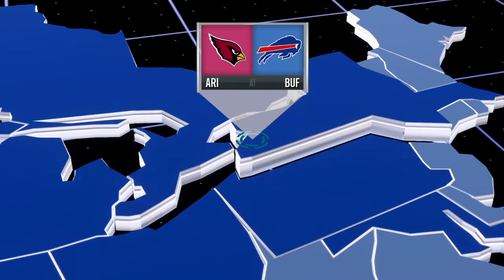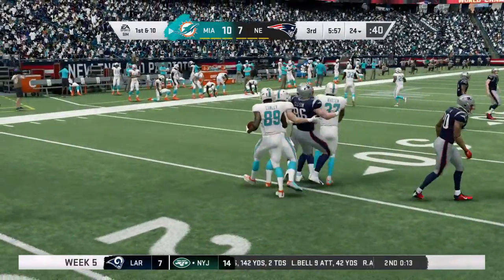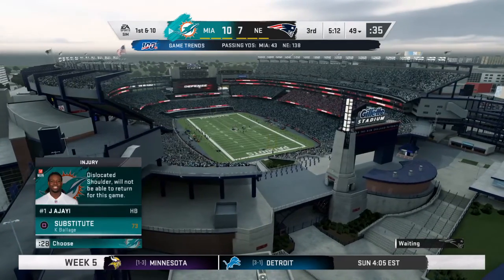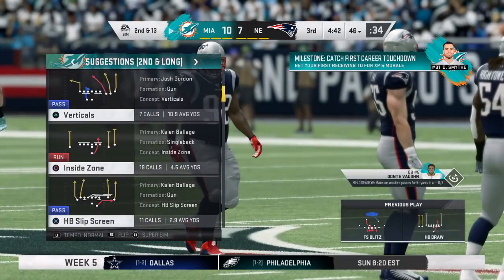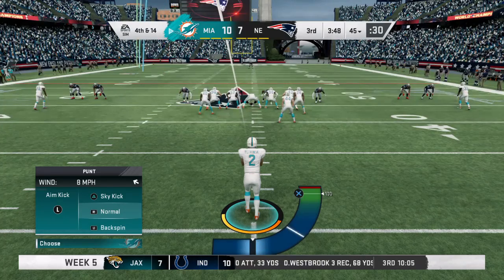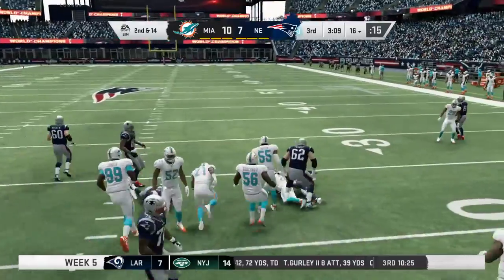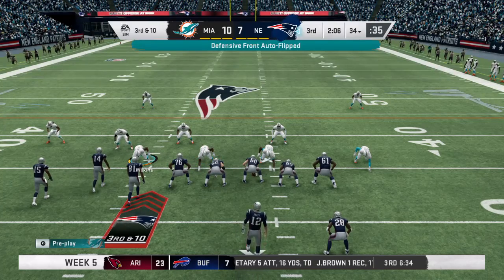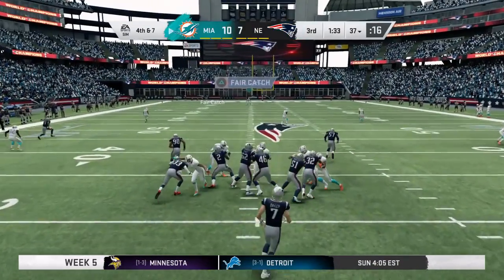Madden NFL 20 MyCareer season 2